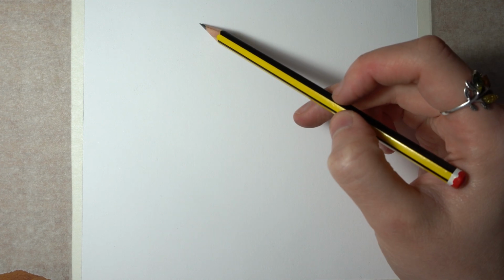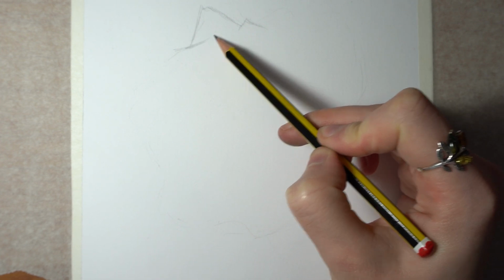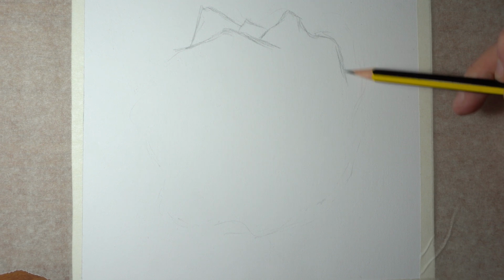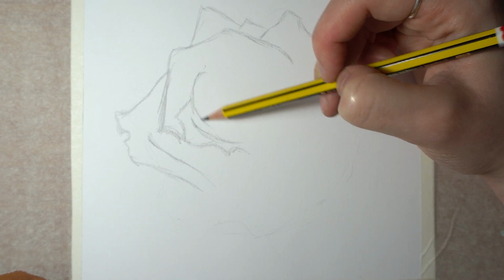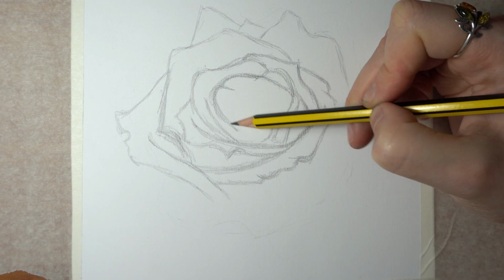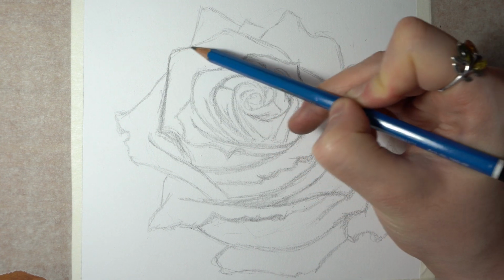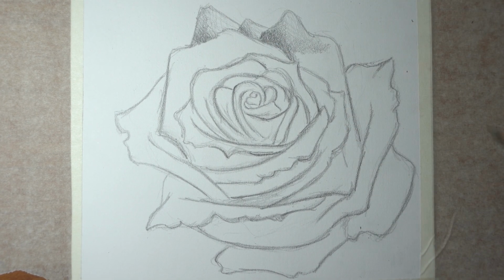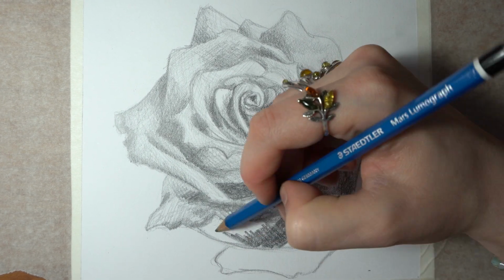Drawing Tutorial || How to Sketch || For Beginners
I apologize that sometimes the focus is on my hand and not the sketch.

Materials used...
Staedtler HB pencil
Staedtler Mars Lumograph graphite pencil 4B
Fabriano hot pressed paper

Commissions Open.